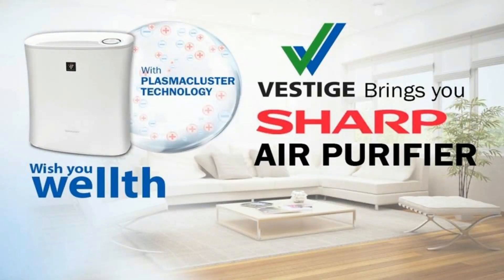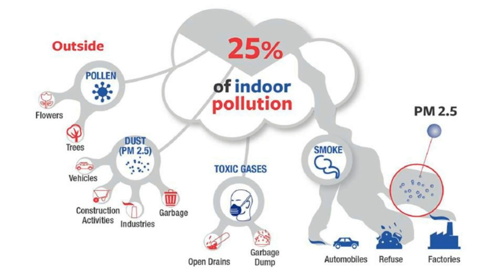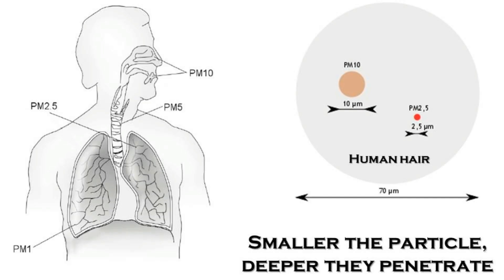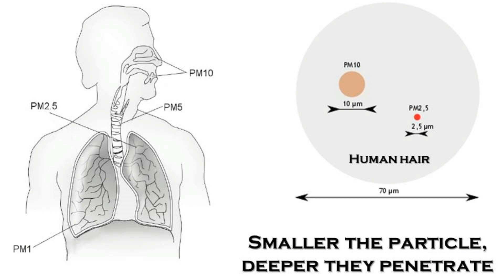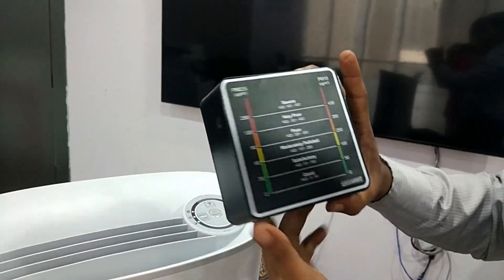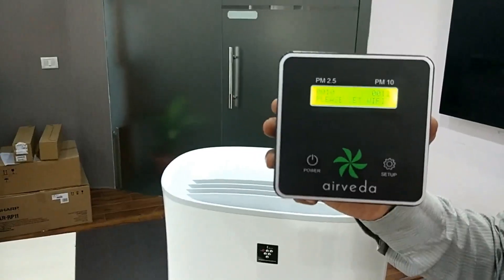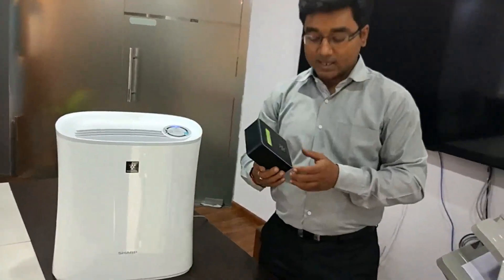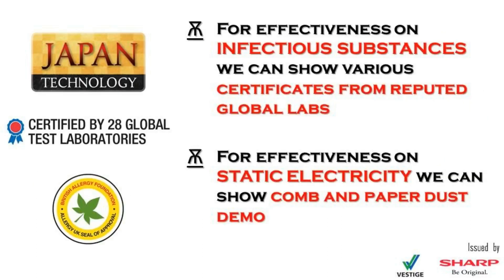PM2 5 elimination proof of Sharp Air Purifier with Meter //AIRVEDA//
This video helps in demonstrating the Sharp Air Purifier with AIRVEDA Air Quality Meter. We can prove the air output does not contain any PM 2.5. Similarly the purifier cleans the entire room space. Please use this video to understand how to use the Air Quality Meter to demonstrate effectiveness of HEPA Filter.

Effectiveness of Plasmacluster may be proven with smell demo or showing certifications.